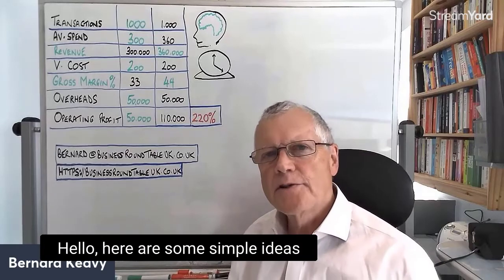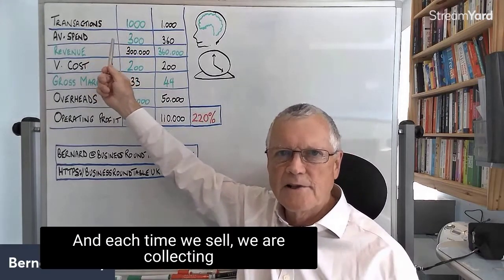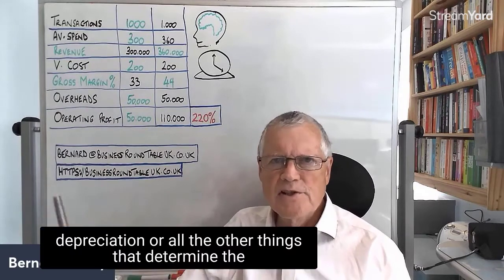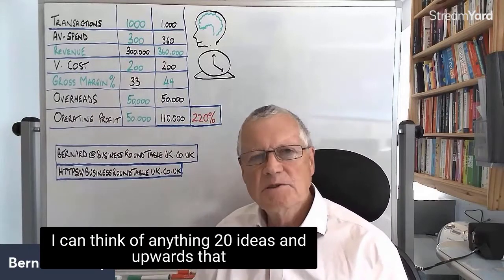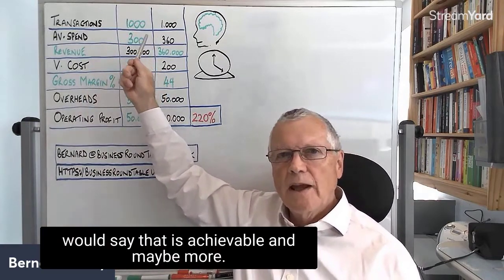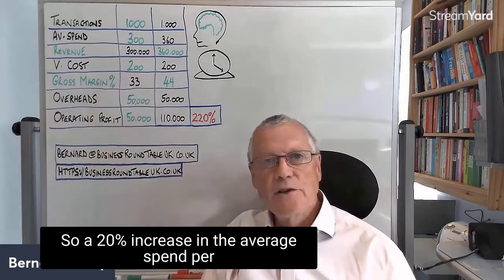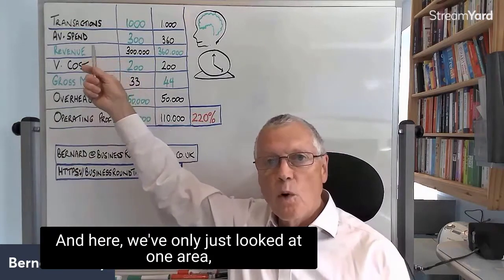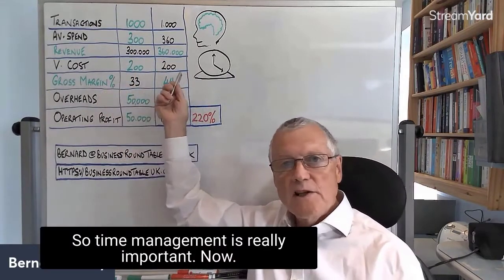20220818 Twenty ideas to more than double your profit without any new customers or clients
Anyone can implement these ideas.